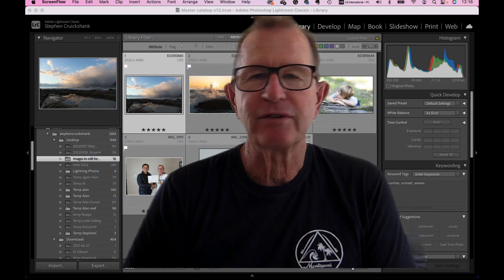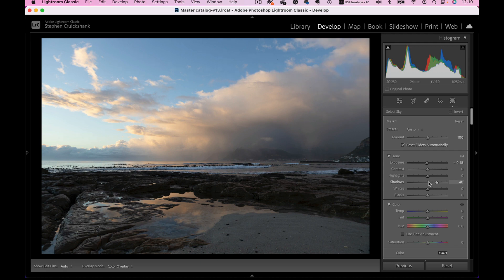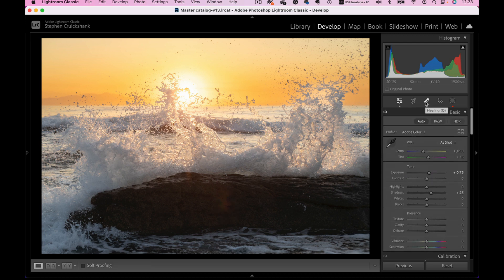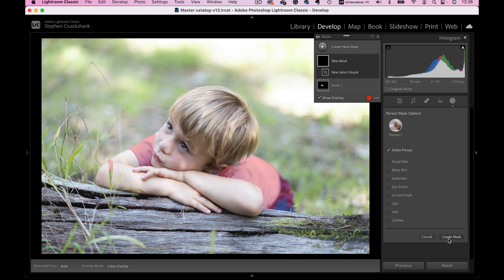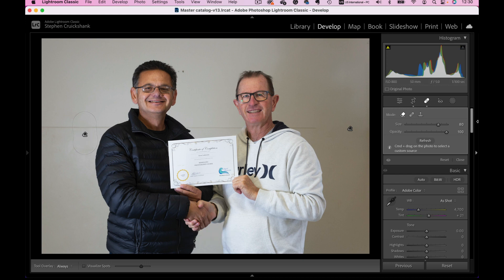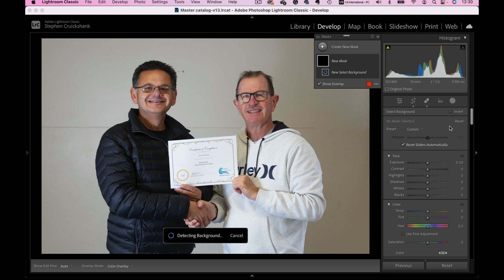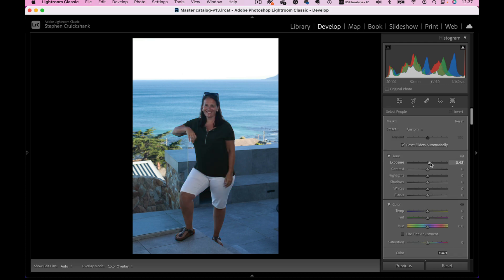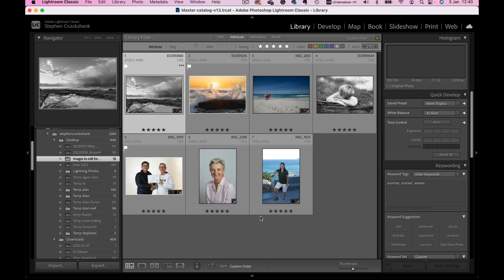Adobe Lightroom Classic Masking tool explained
A short video showing and explaining how to use the Masking Tool in Adobe Lightroom Classic.